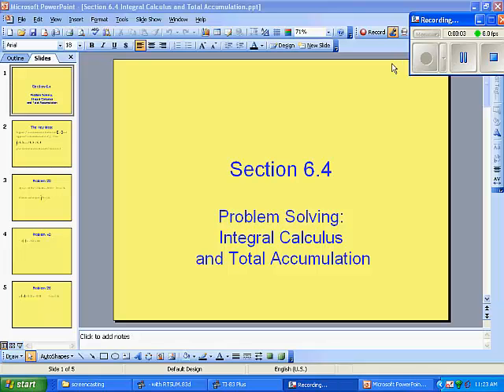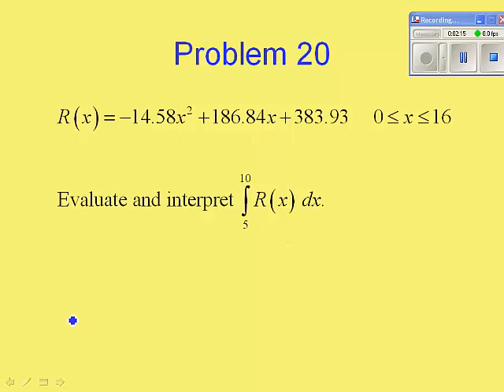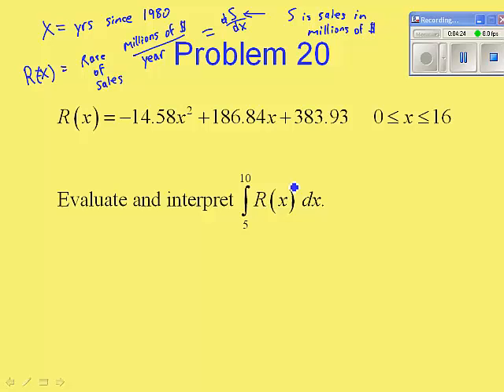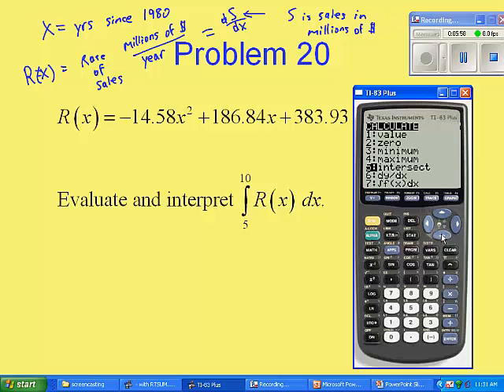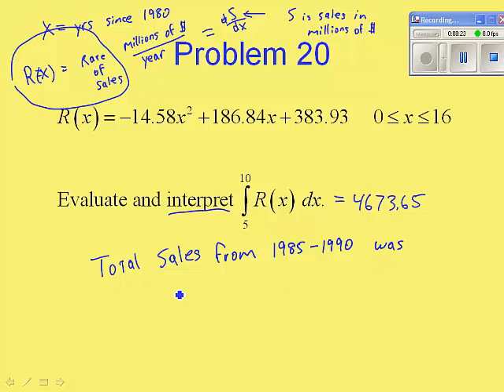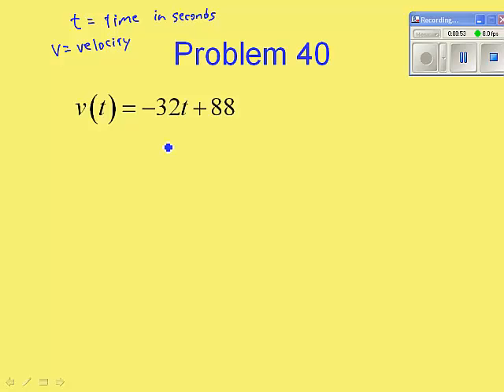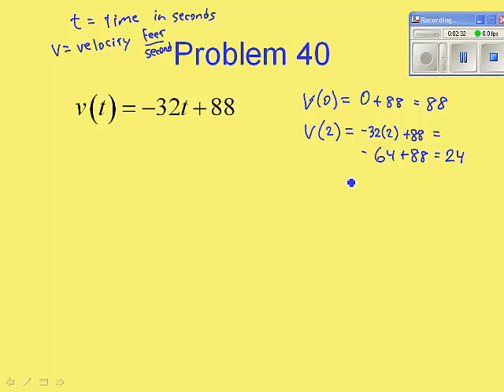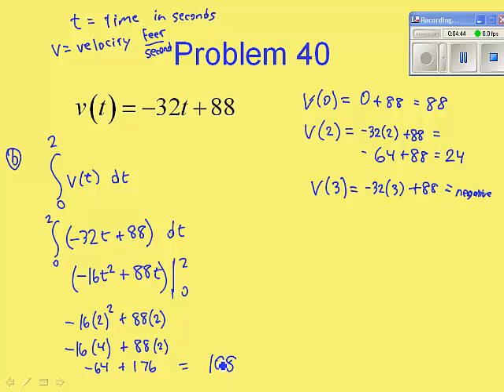Section 6 3 notes Integral Calculus and Total Accumulation